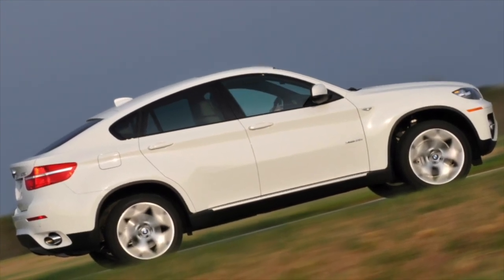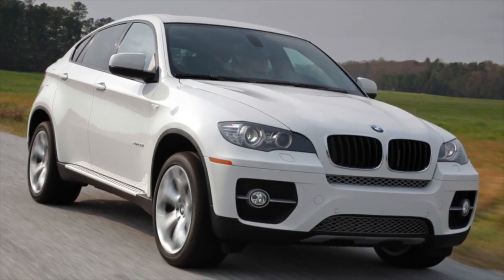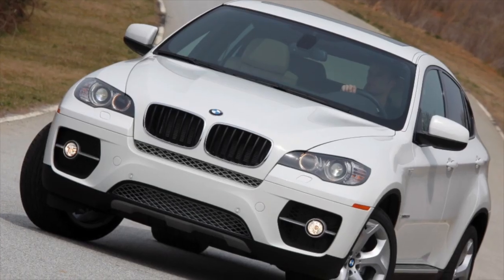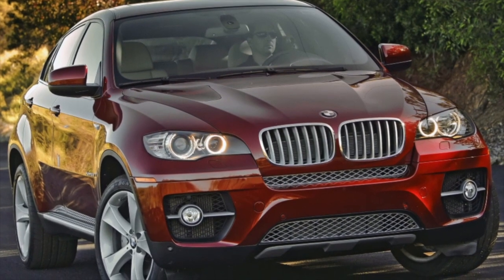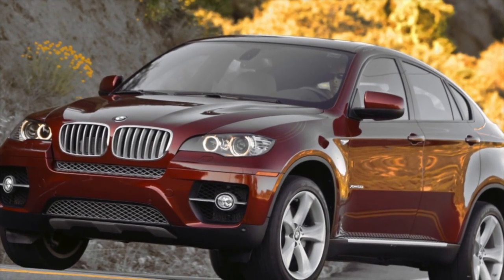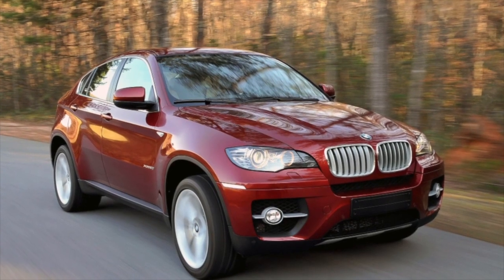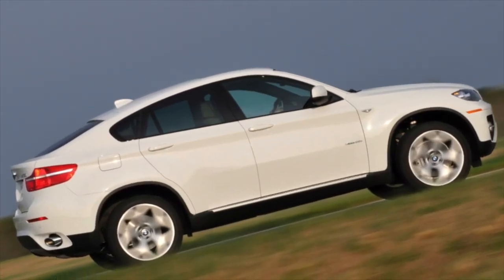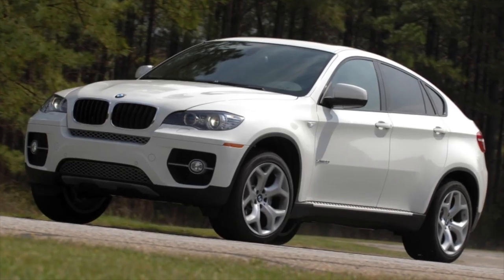Why did I sell BMW X6 E71? Cons of used BMW (E71) with mileage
More details about the pitfalls when buying "BMW X6". Why and for what reasons they can sell or simply "get rid" of a used car called BMW X6 of the first generation (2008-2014 years of release).mov  We are talking about the problems and weaknesses of a used car.